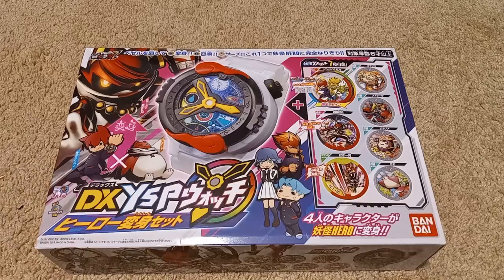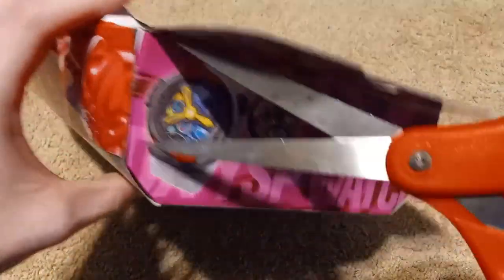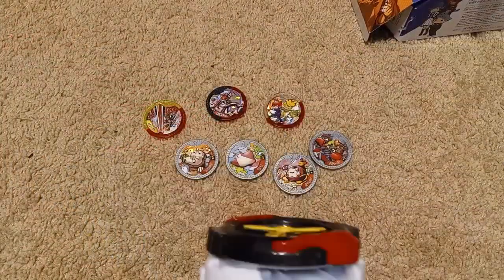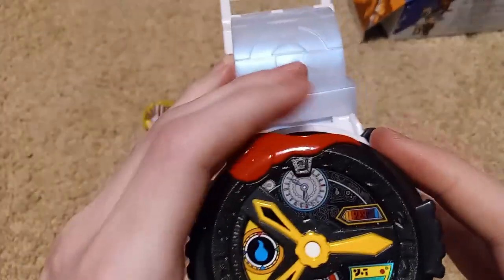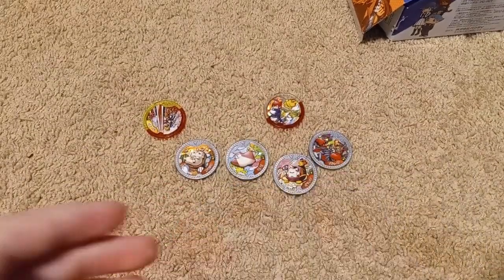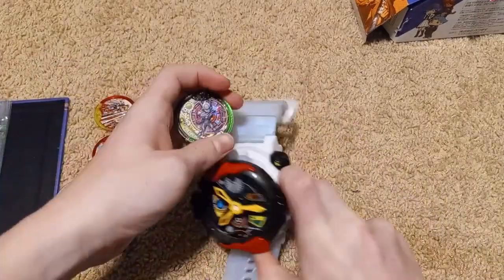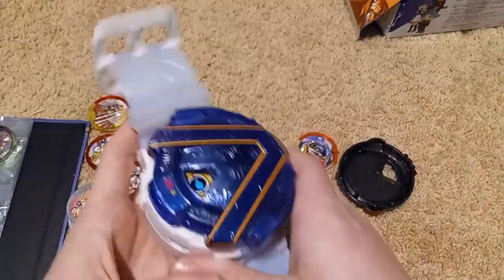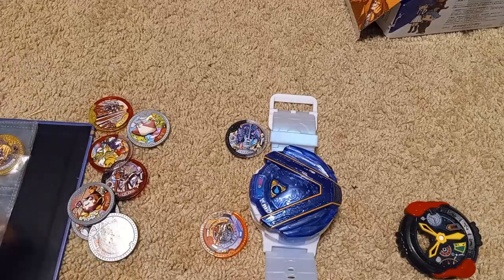Its hero time! DX Yo-kai watch Y.S.P. watch unboxing, updating, and more!